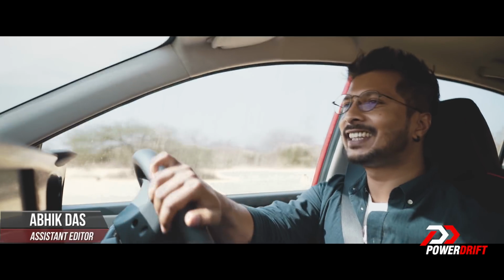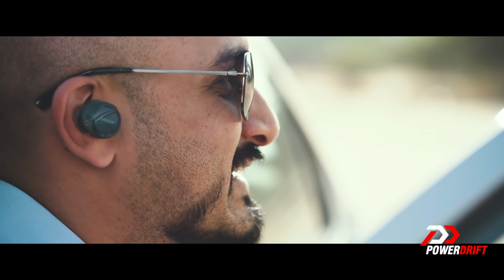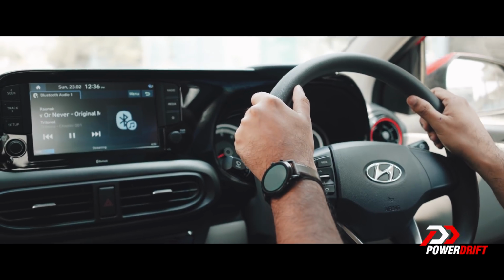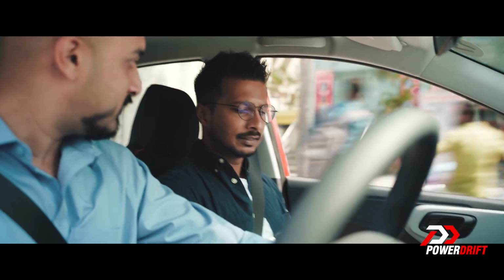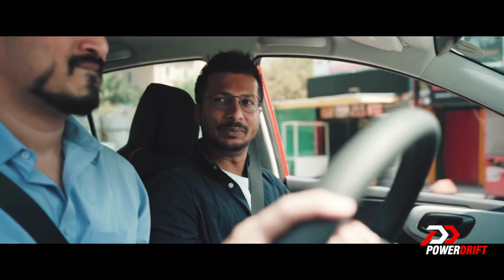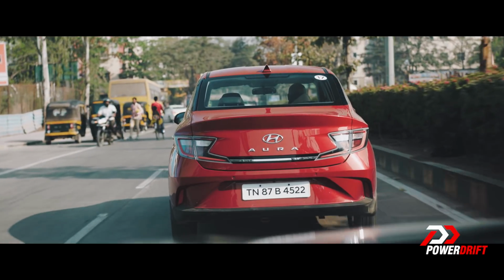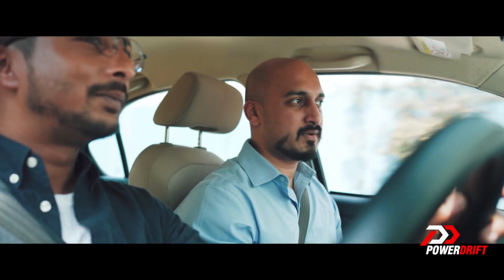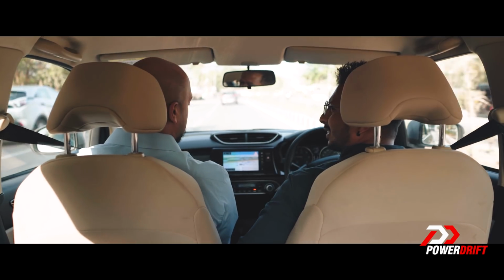Honda Amaze vs Hyundai Aura vs Maruti Dzire | The sub-4m for folks | PowerDrift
You, there! Yes, you. We have some news for you. It has to do with the question regarding those sub-4-metre sedans. Which would you pick? Raunak and Abhik have at it, and get trounced by an unexpected entity. A rather cocky one, at that. Watch, and let us know if you agree.